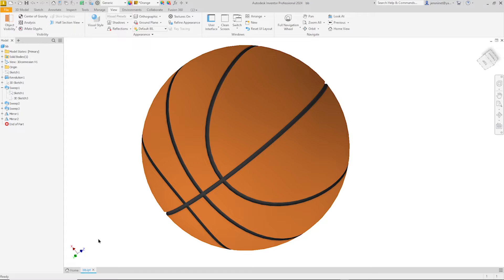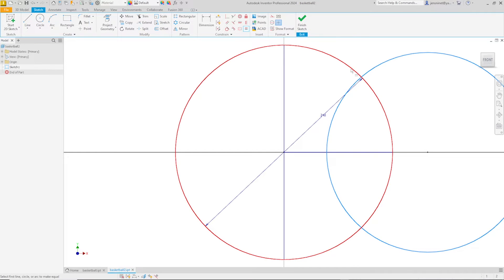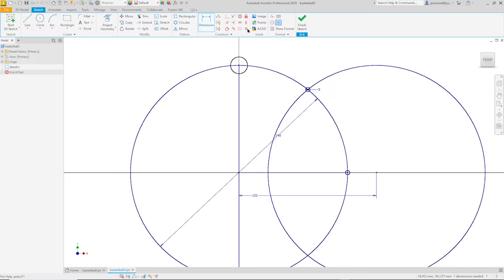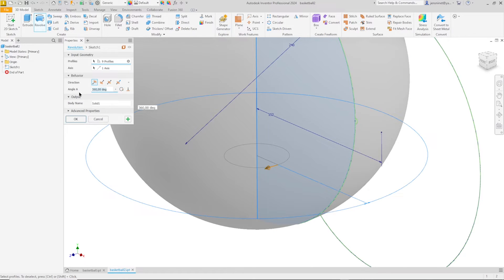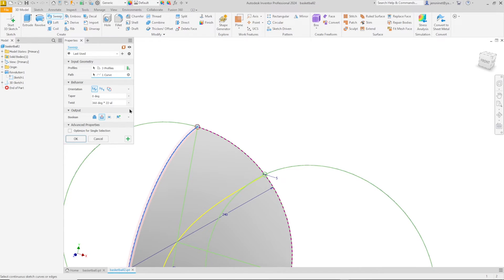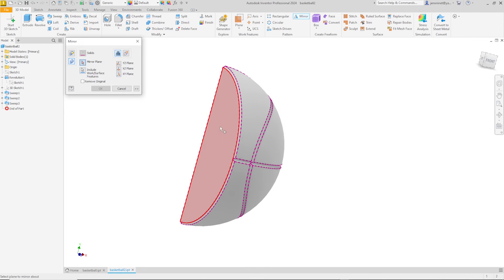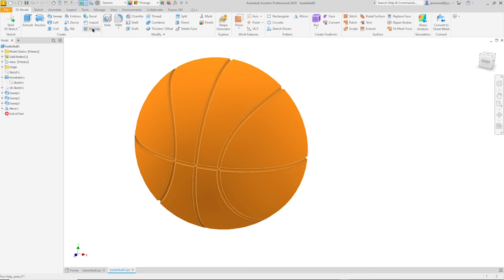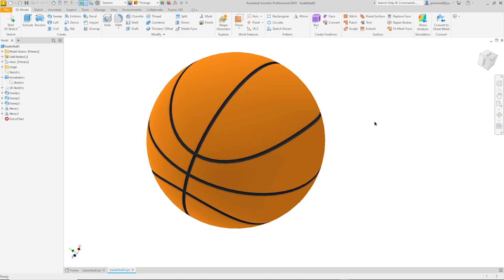Design a Professional Basketball in Autodesk Inventor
Ready to take your Inventor skills to the net? This tutorial guides you through creating a classic basketball, using essential tools like sweep and project to surface.

Learn how to:

Craft a smooth 3D curve for the basketball's perfect sphere.
Utilize the sweep feature to effortlessly generate the basketball's body.
Whether you're a beginner or looking to refine your Inventor skills, this tutorial is your slam dunk!

By the end, you'll have a 3D basketball model ready for further customization or rendering projects.